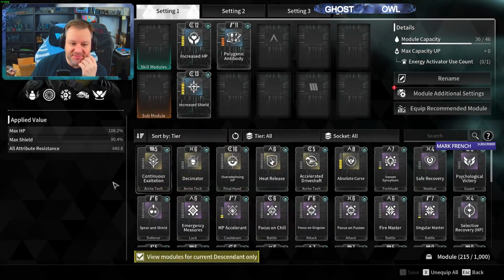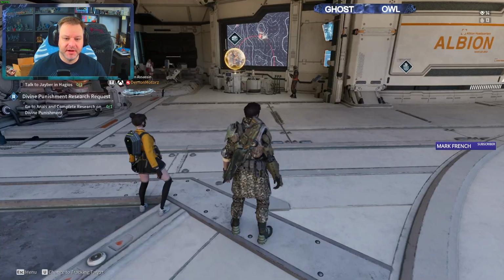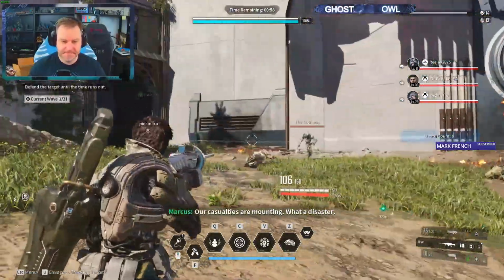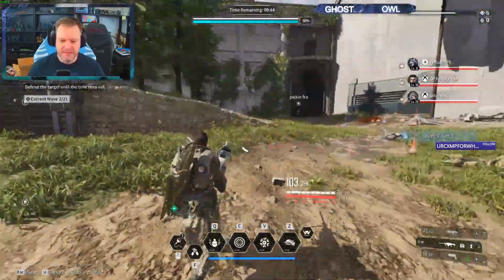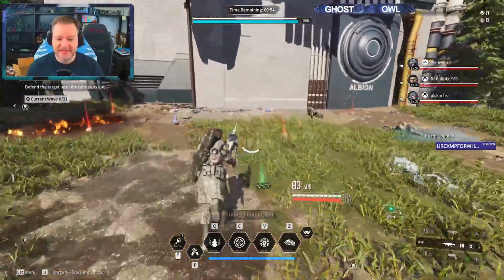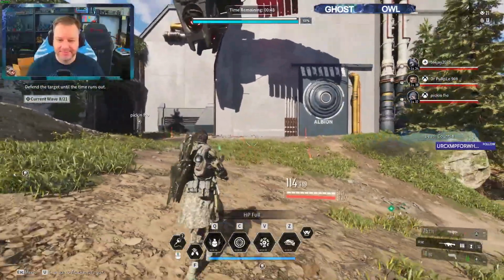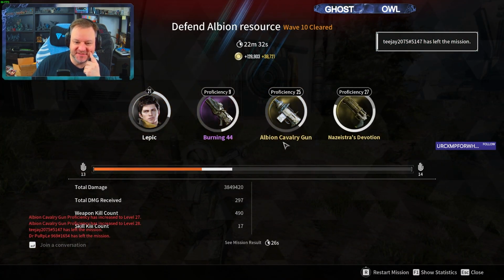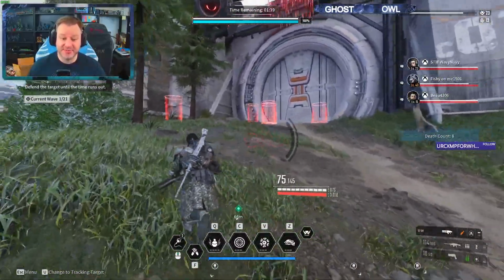The First Descendant Lepic Episode 72 Speed Levelling From Level 14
The First Descendant is a free third-person cooperative action RPG shooter featuring high-quality graphics. Experience the fun of strategic boss fights through 4-player co-op and various unique characters, exciting gunplay, and looting. A variety of equipment is necessary for growth, and you can obtain them through clearing scenario missions within the game or in the World Missions where cooperation is crucial and battles with huge bosses.

The player becomes a Descendant in the game and is given a mission to fight against the invaders for the survival of humans and to protect the ‘Ingris continent’. The player can experience a spectacular story by growing stronger through various missions and stories to finally discover the Descendants' secret. You can also feel the First Descendant’s unique atmosphere through high-quality fields developed with Unreal Engine 5 and gain a new experience of reality and SF fantasy coexisting in one place.